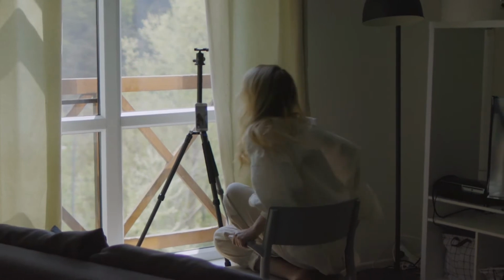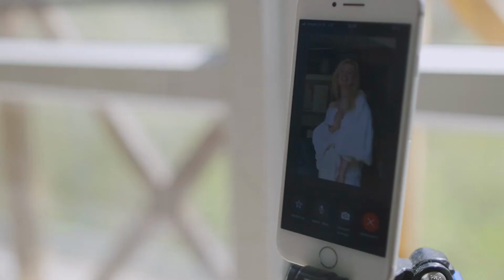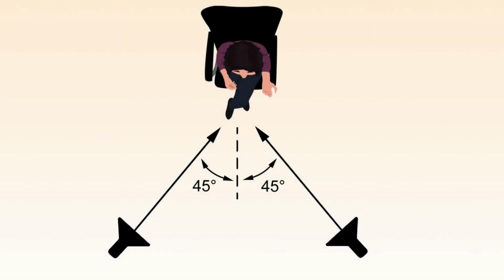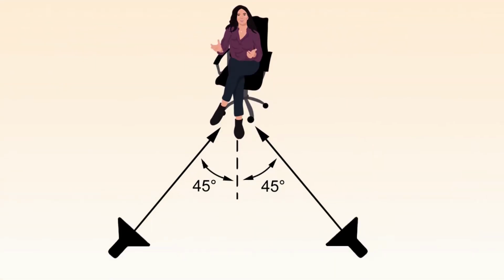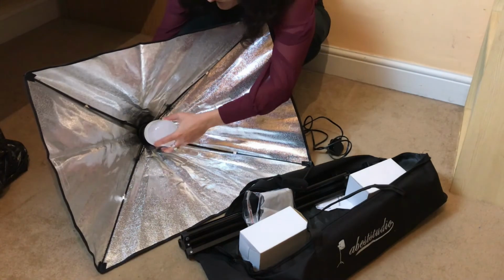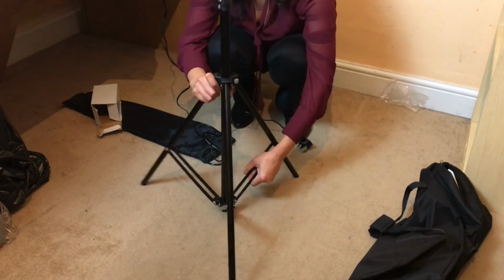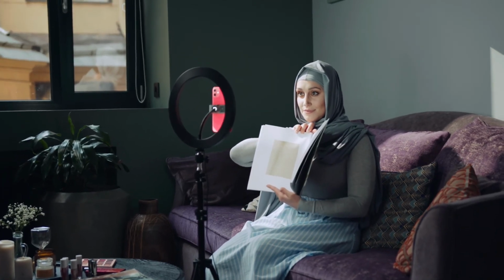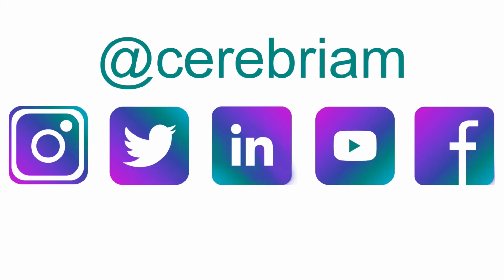Great Mobile Video Now - Ep. 4 - Lighting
What you need to know about lighting for your filming needs